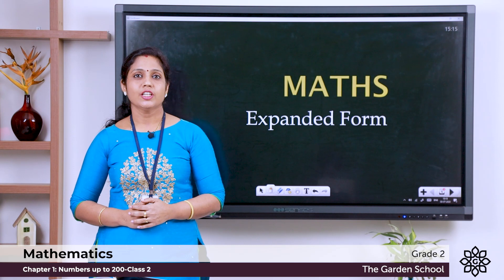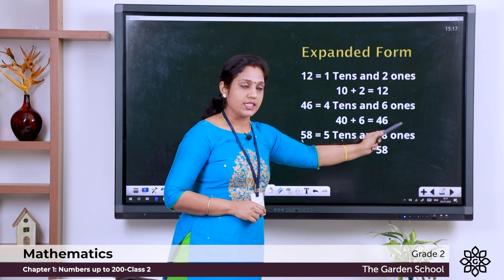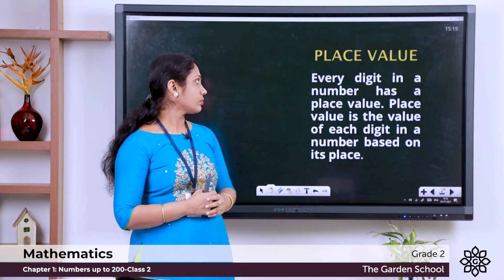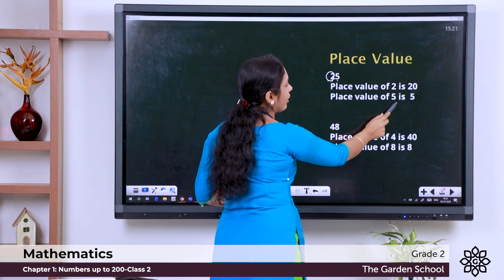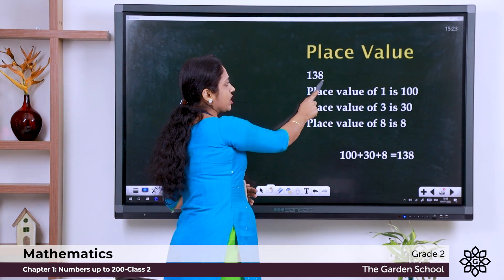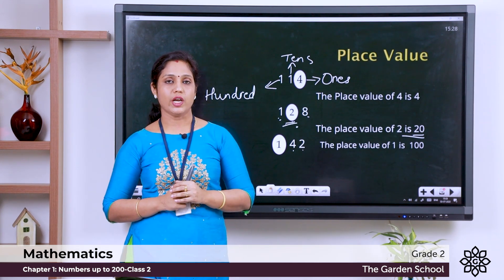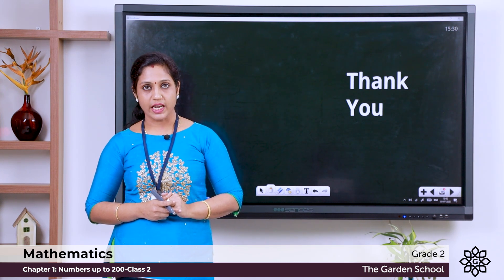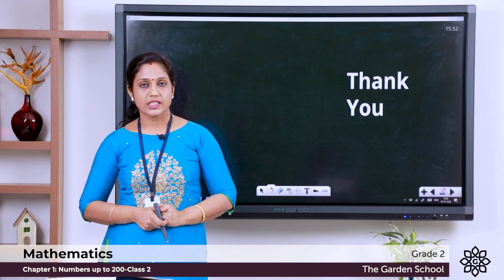Grade 2 Mathematics Chapter 1 Class 2 Expanded Form, Place Value, Face Value